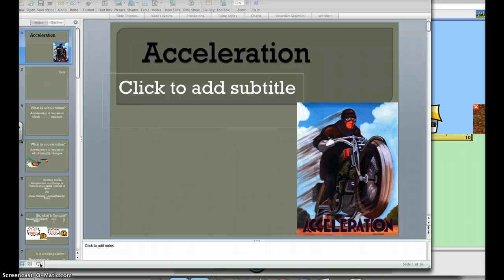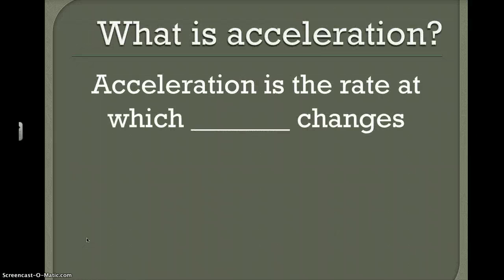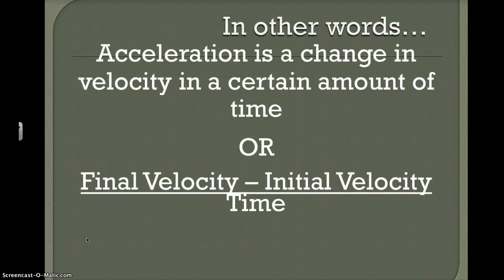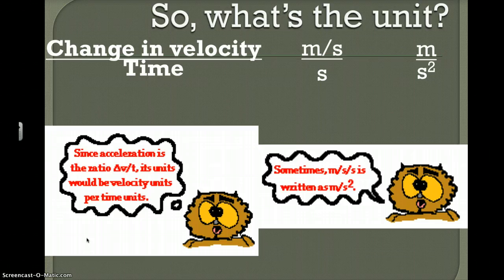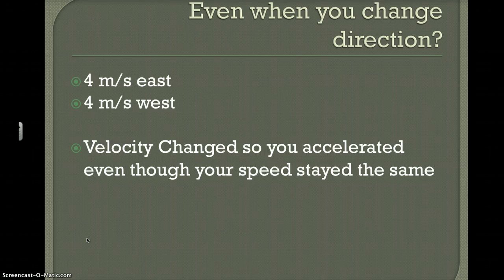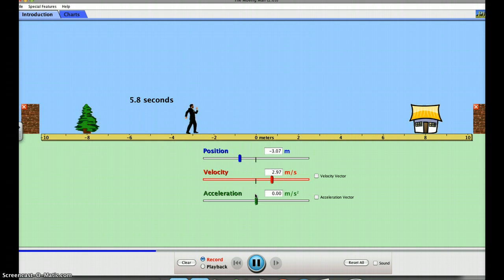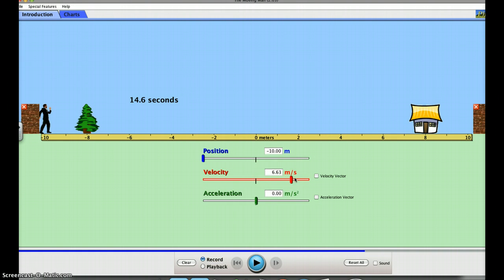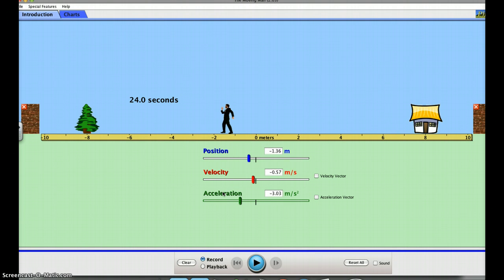Acceleration for Middle School